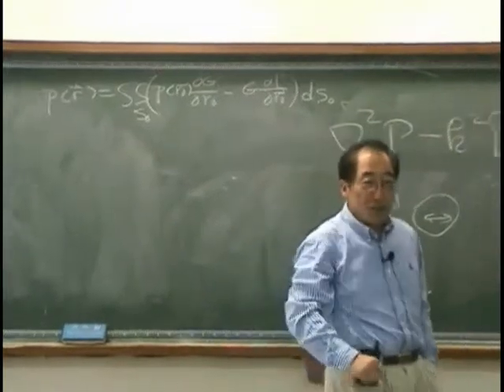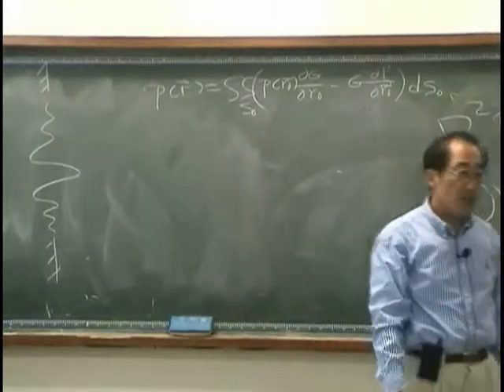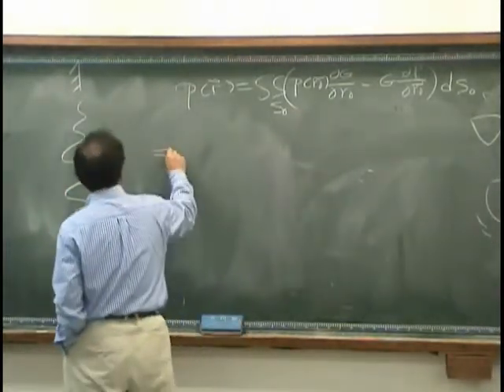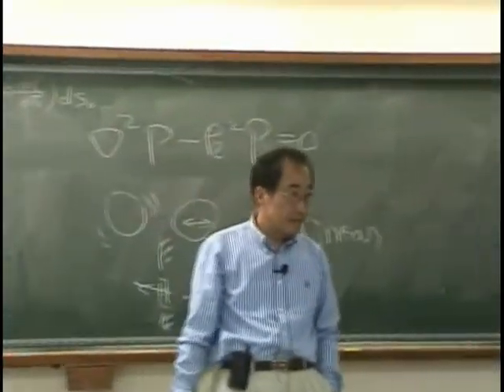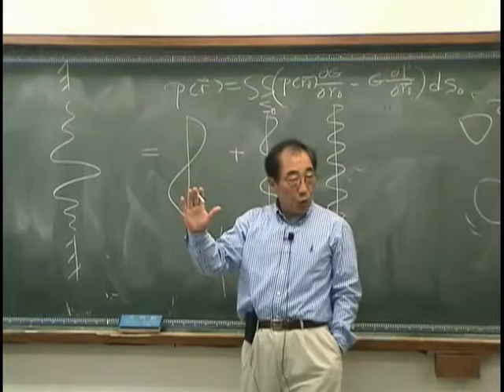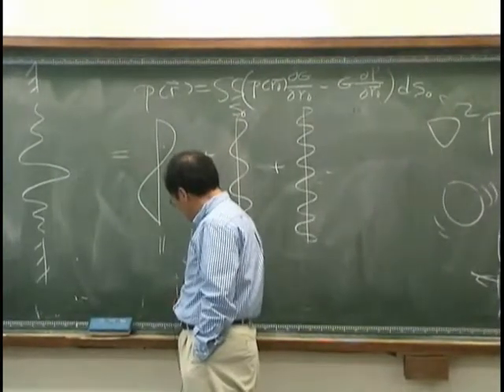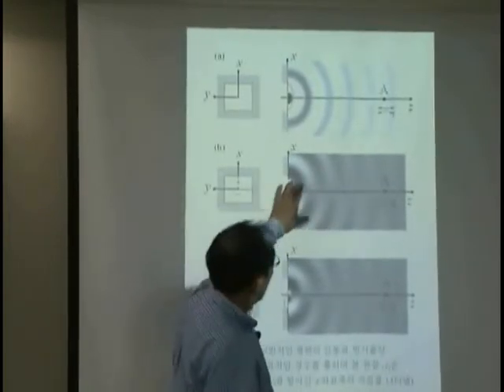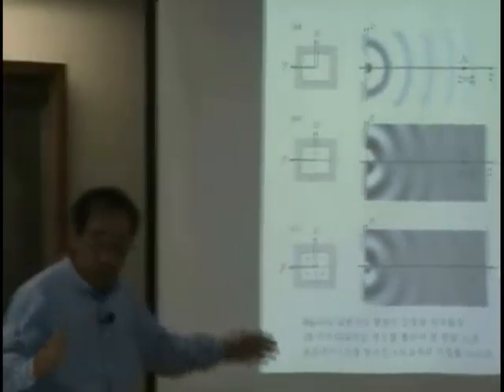[Lecture 19-6: Radiation from piston 2] Introduction to Acoustics by Prof. Yang-Hann Kim